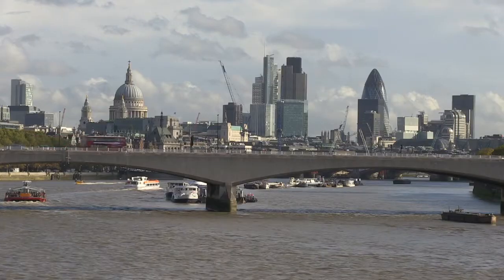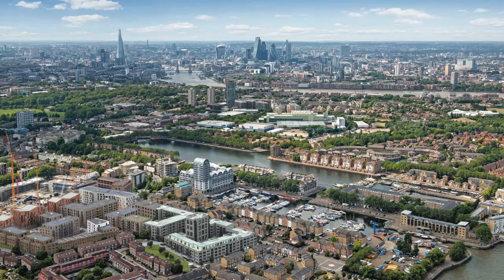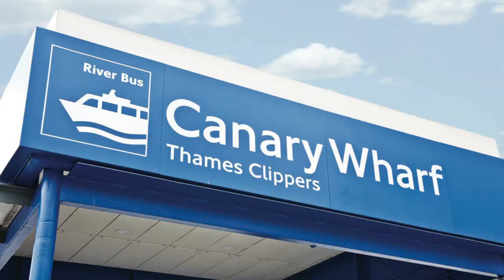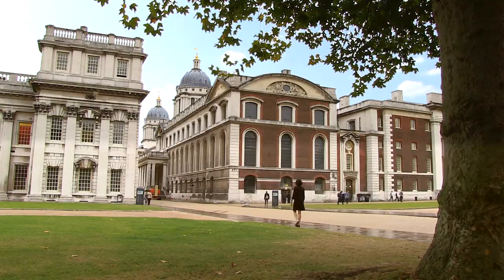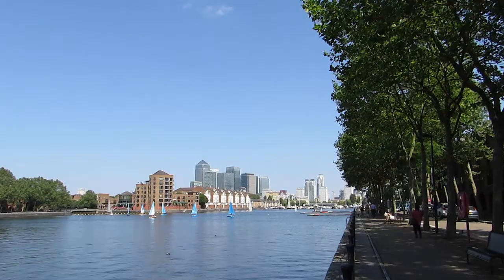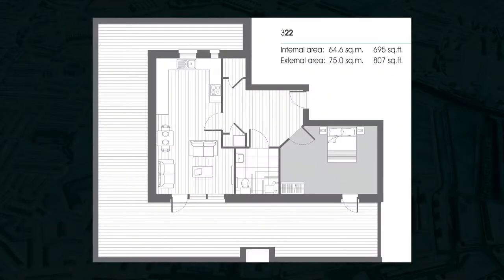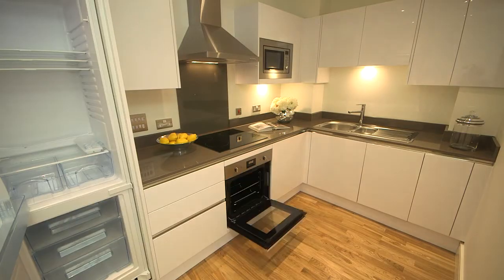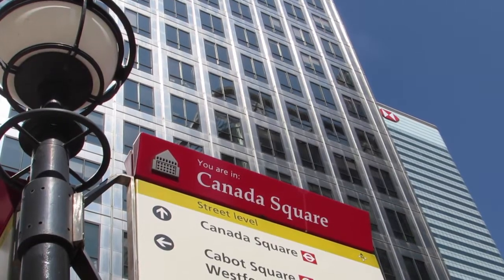An Inside Look at Marine Wharf East, Surrey Quays | Galliard Homes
This video gives you an insight into one of Galliard Homes’ new developments in the London Docklands, Marine Wharf East.

This development boasts an enviable location in Surrey Quays, which neighbours London’s financial district of Canary Wharf. Residents of Marine Wharf East will benefit from excellent transport links as it is close to Canada Water station, served by the Jubilee line and the London Overground, offering convenient access into Canary Wharf, which will be welcoming Crossrail in 2018.

Marine Wharf East also enjoys a location that is surrounded by amenities that are amongst some of the most popular in the capital, such as the O2 Arena and Greenland Dock, where locals can enjoy the tranquillity of the rippling waters of the River Thames. Plus, the fantastic transport connections mean that destinations such as the charming Greenwich and Westfield Stratford can be reached in the blink of an eye.

In this exclusive video of Galliard Homes’ off-plan development in Surrey Quays, Marine Wharf East, we give you the opportunity to get an insight of the views of Canary Wharf that the apartments will offer, as well as the refined specification that can be expected from each property.

Those looking for their next property investment should definitely consider Surrey Quays, as nearby Canada Water is undergoing mass regeneration, promising robust property price increases for the surrounding areas in the future, whilst the proximity to Canary Wharf and the City will be perfect for commuters searching for a home close to work.